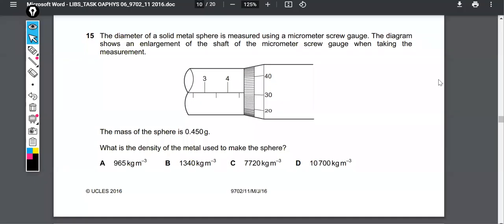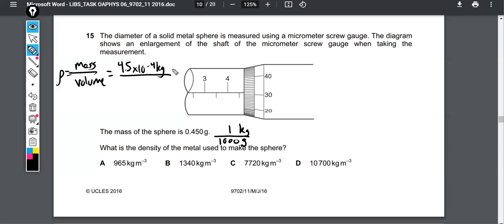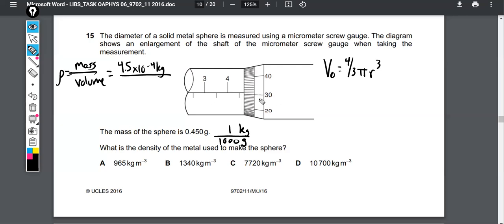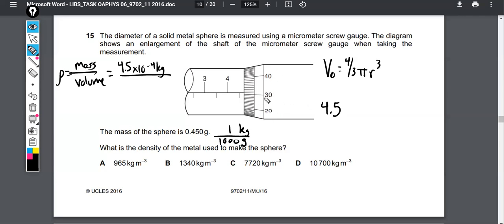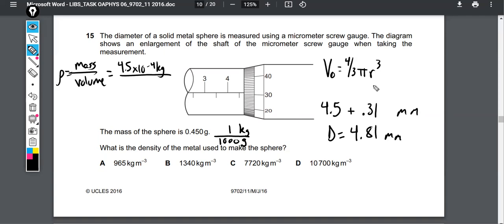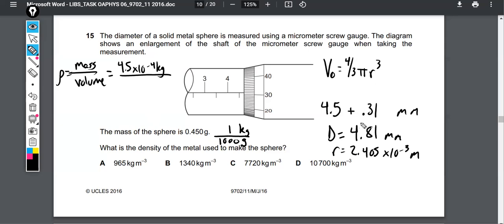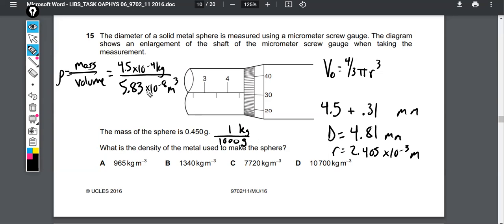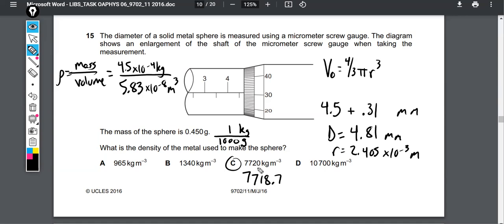2021 Midterm Review Paper 1--Micrometer Screw Gauge, Volume of a Sphere, Calculating density